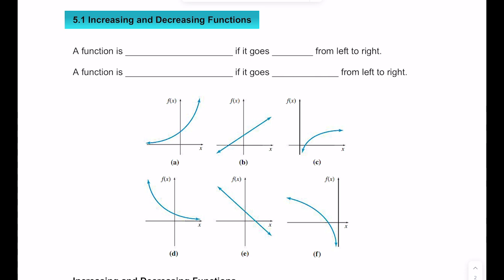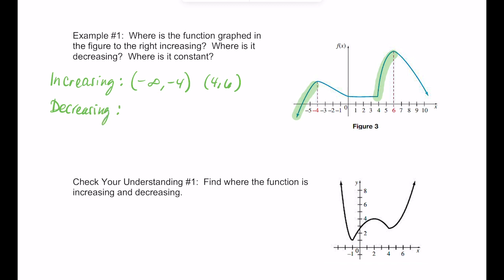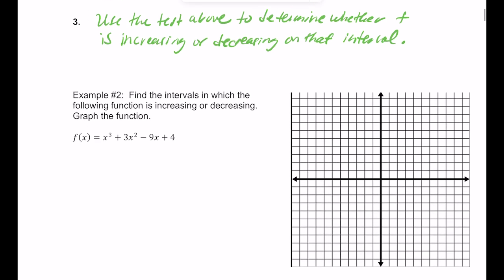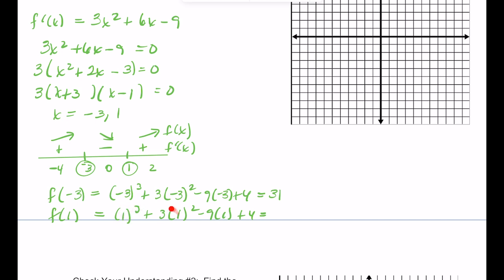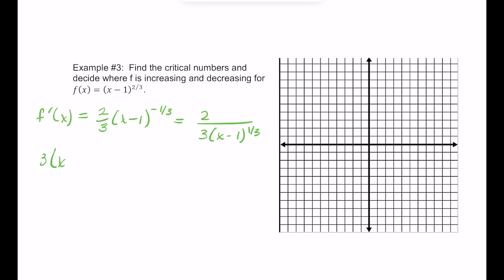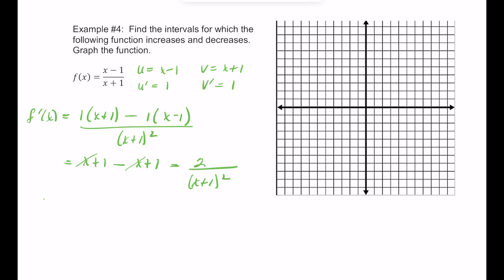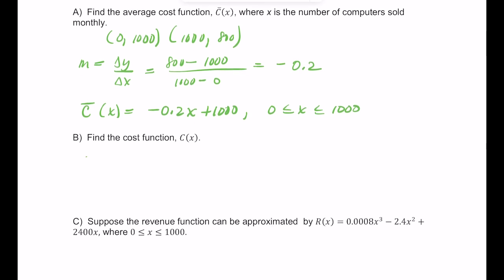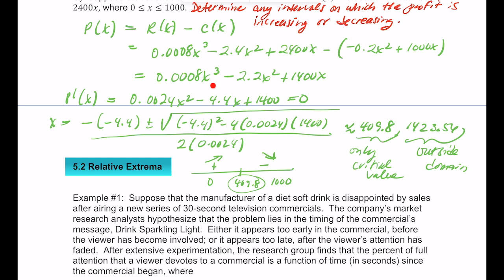Increasing and Decreasing Functions